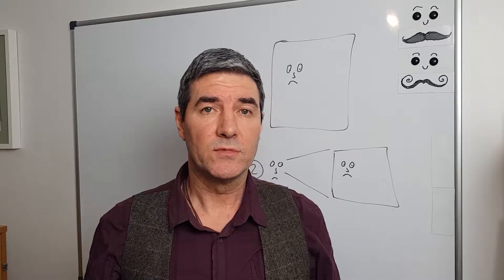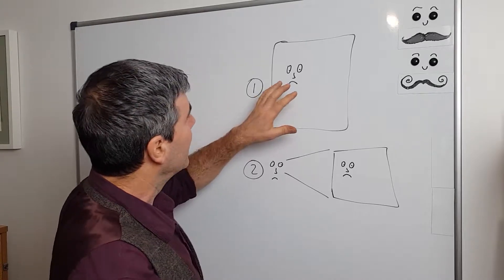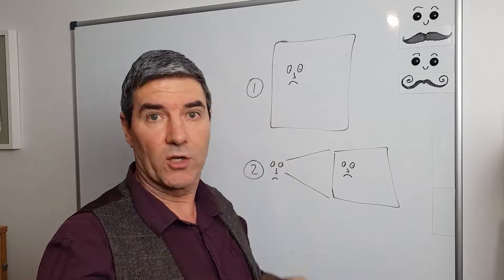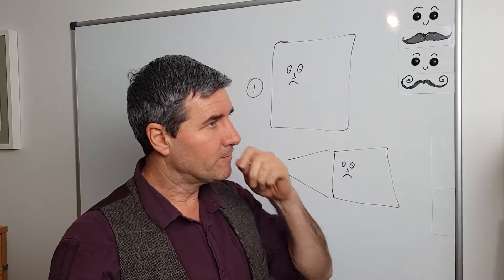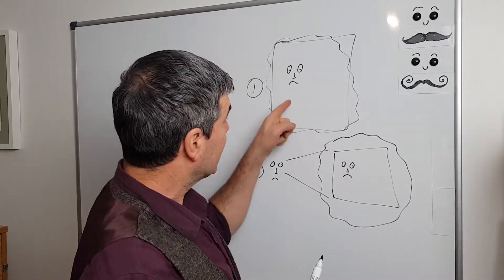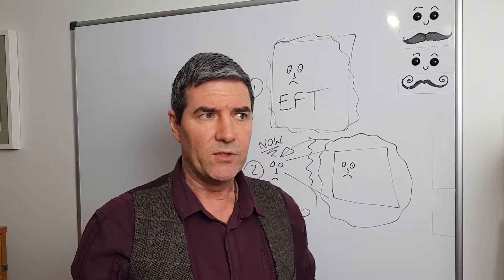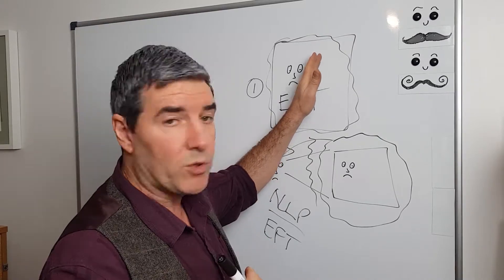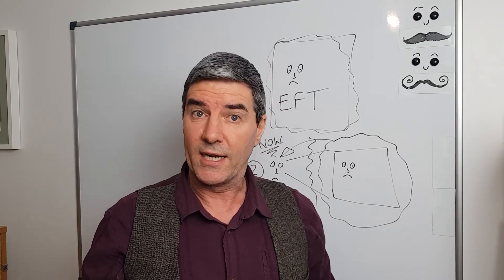One move to reduce the emotional charge by 50%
One new perspective to help you reduce the emotional charge behind thoughts or memories. Of course there are other methods and I have much more to share, but I have found that this issue is quite common and causes people to struggle a lot more in life. Hopefully this video can help to loosen off this pattern. If for some reason it is not clear, or you cannot get the desired effect, just make contact and we can help you more directly. Don't just sit there and suffer when there may be another option to learn something new.